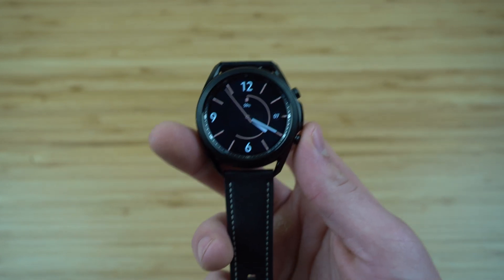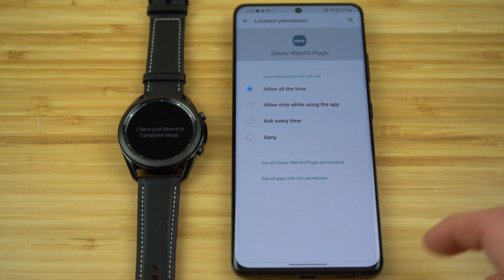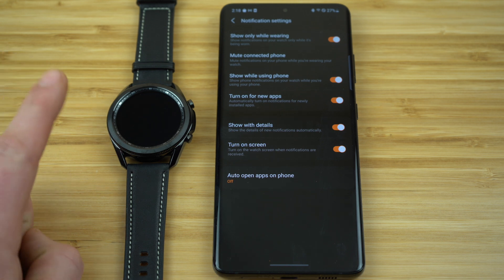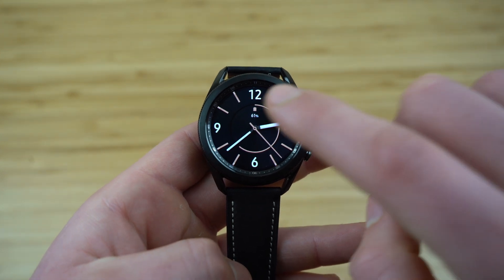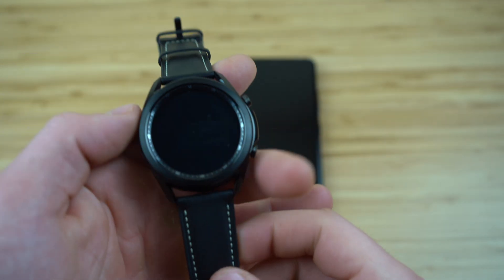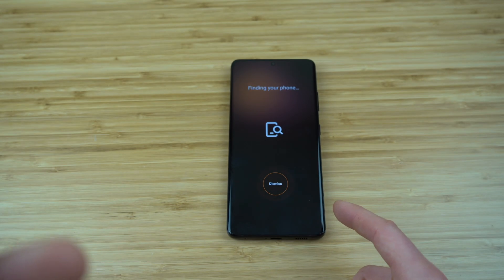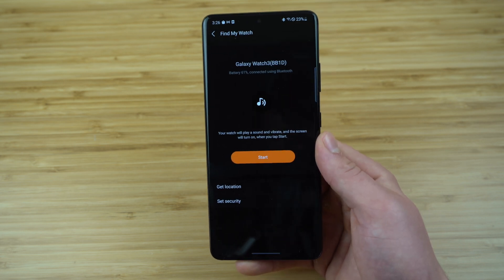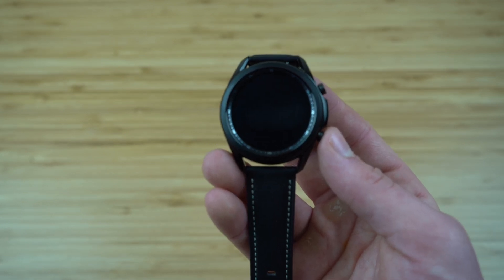Samsung Galaxy Watch 3 - First Things to Do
Watch this video to see the first 10 things to do on the Samsung Galaxy Watch 3, Galaxy Watch Active 2, Galaxy Watch Active, Galaxy Fit 2, Galaxy Fit and Samsung Galaxy Watch!
This video includes the Best First Things To Do on the Samsung Galaxy Watch 3!

Let us know what your favorite Samsung Galaxy Watch feature is in the Comments Below!

Content Claim: All Video Clips and Sound have been either produced or licensed by AppFind. I show off the First Things to Do on the Samsung Galaxy Watch 3 in this video. Everything else in the video is my own work.